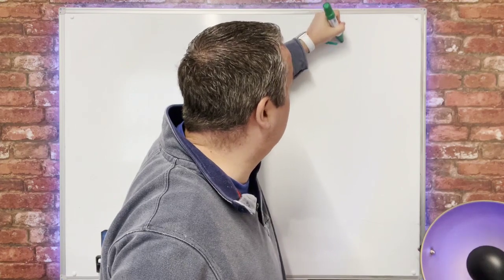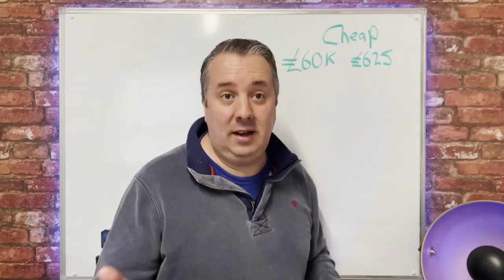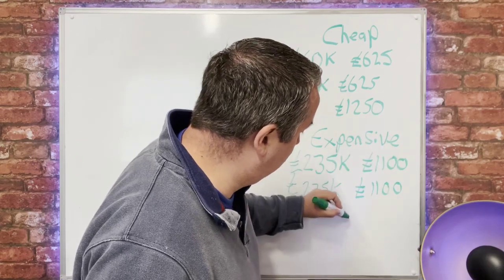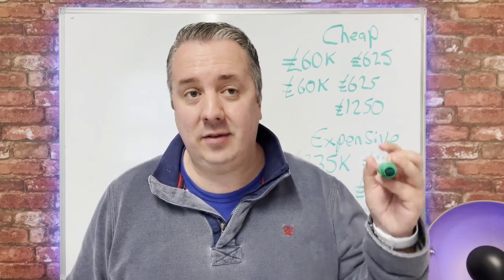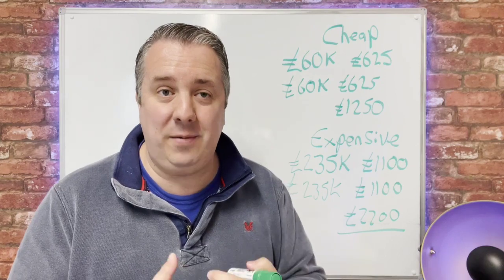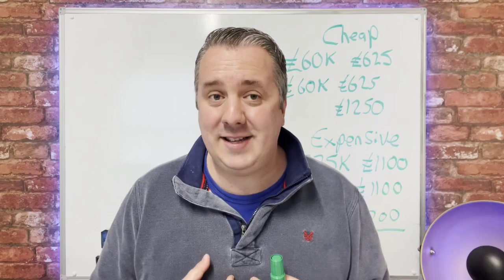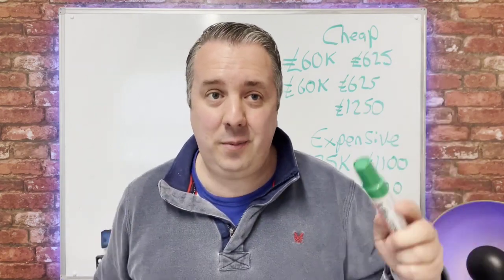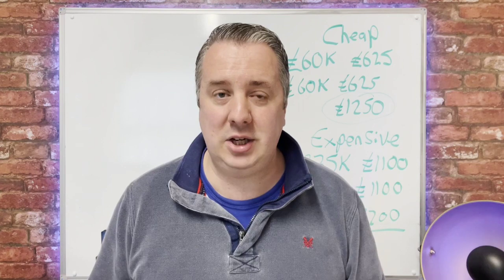Should You Buy Cheap Or Expensive Properties? Buy To Let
In this video, we discuss a common question that many property investors face: Should you buy cheap or expensive properties when investing in buy to let? We'll explore the advantages and disadvantages of both options, as well as the key factors to consider when making your decision. By the end of this video, you'll have a better understanding of which strategy might be best for your personal investment goals and circumstances.

Grab a FREE ticket to one of our live events